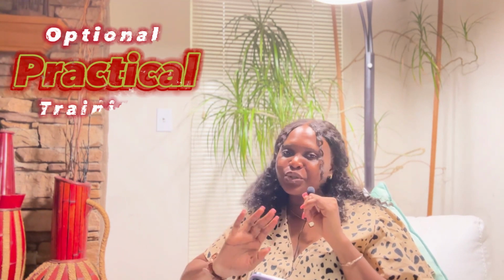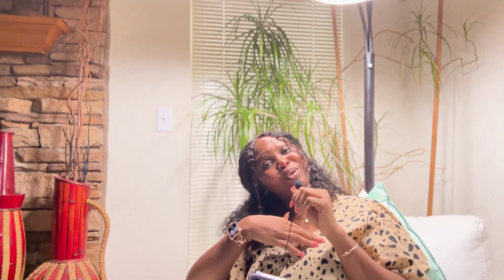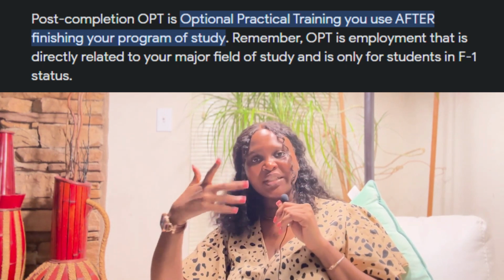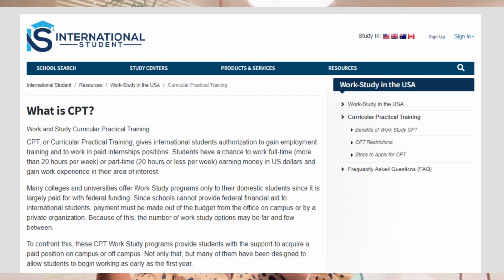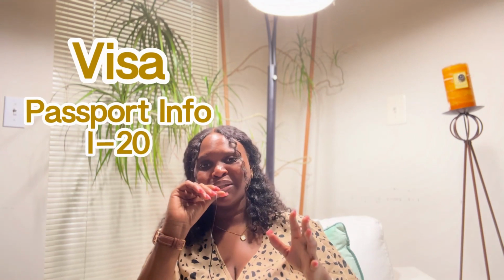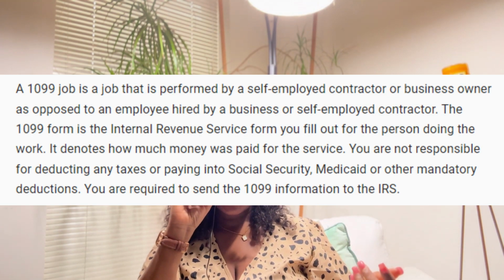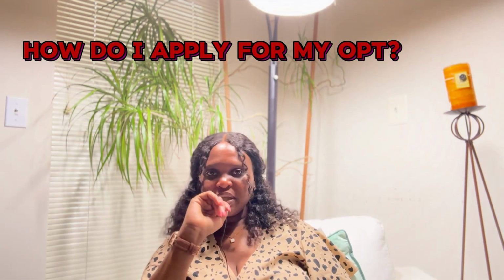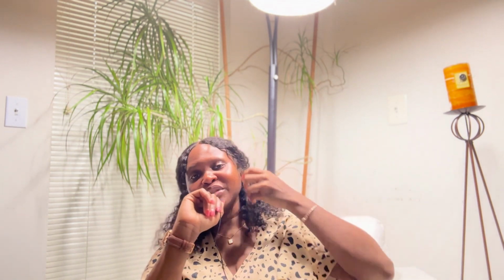Serious Talk with Ms Tope|| Let's Talk About OPT || International Student|| USA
Welcome to and Enjoy this video that shows in detail what and how I applied for and got my OPT. How to apply for OPT in 2024? To be clear, your college's international student office will always have the latest information. But today, I want to share what I did and to get my OPT!
In this video, I walk you through the complete checklist of every document and the cost you must prepare for before you can even submit the post-completion Optional Practical Training application.

 I HOPE SOMEONE FINDS THIS VIDEO HELPFUL AND USEFUL
 Also in the comment section let me know what you’d like to see in my next video. Cheers guys 🥂❤️.